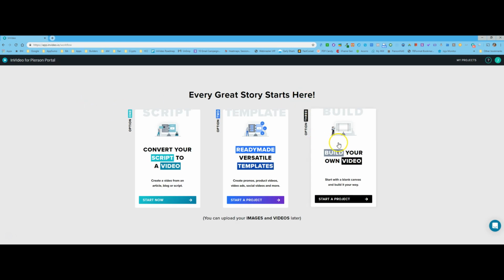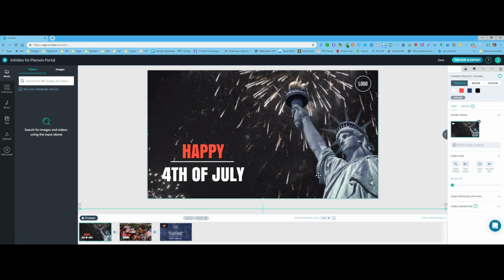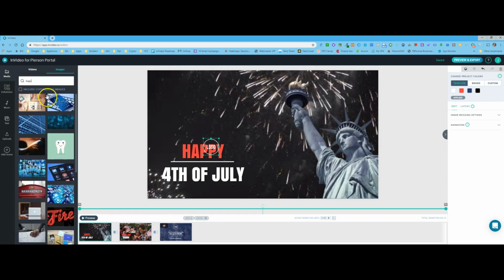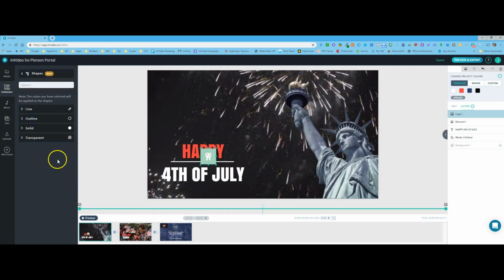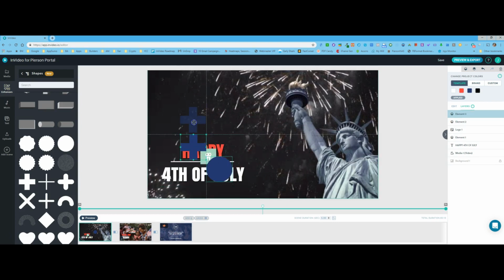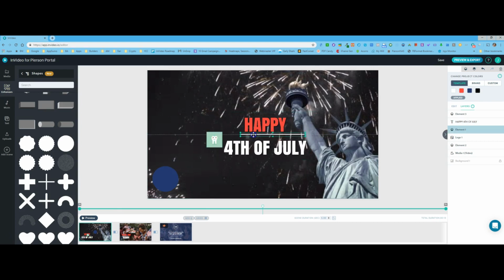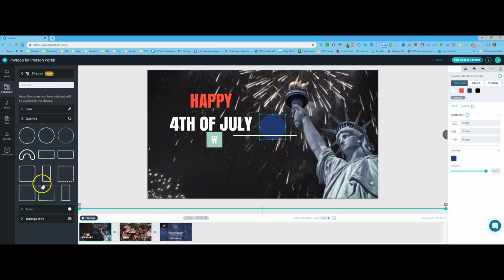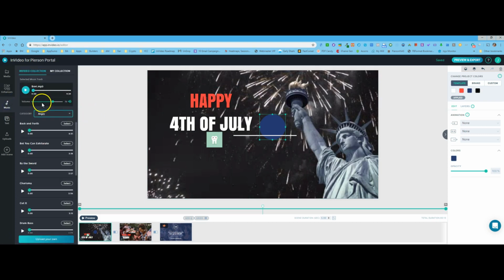InVideo New Features - Layers! Shapes! Volume & More!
In this video I show you the amazing new features recently added to InVideo!

If you enjoyed this video or would like to see some creations I have made using InVideo, please help me out by visiting my